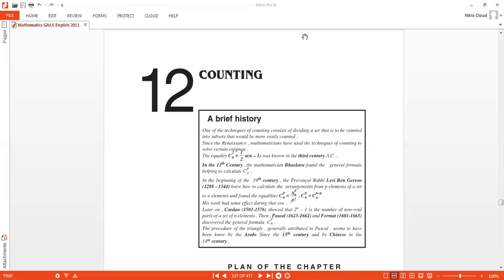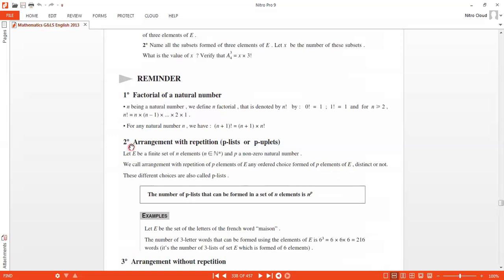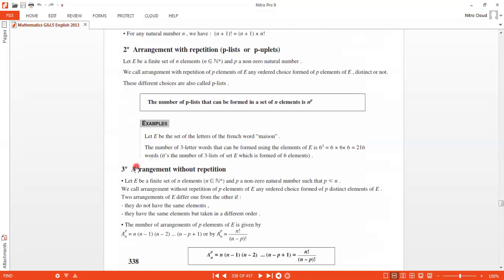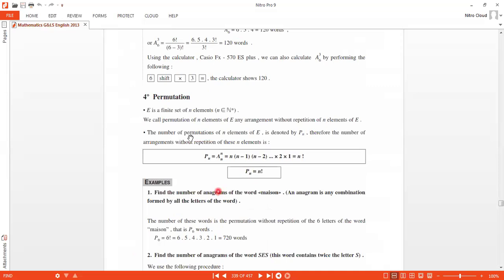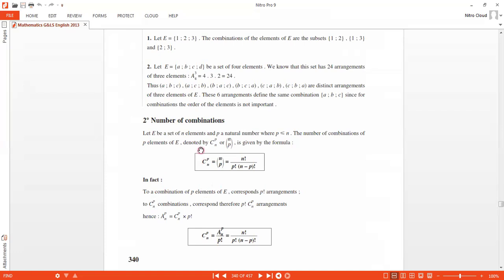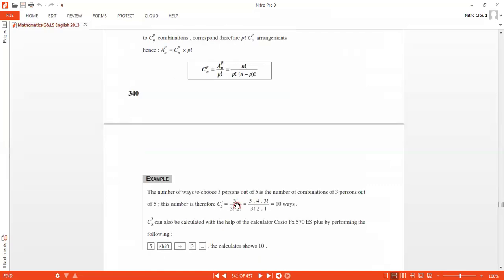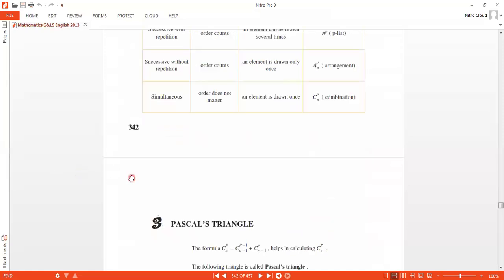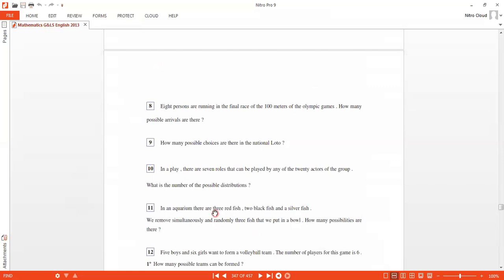chapter 12 counting